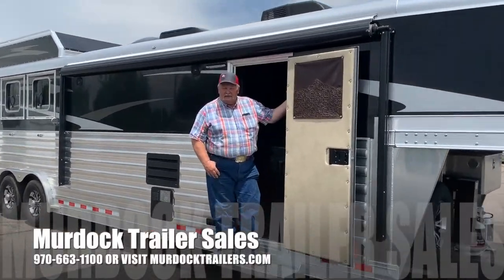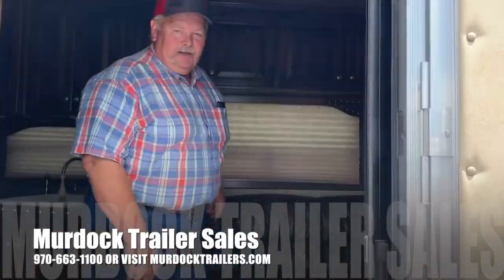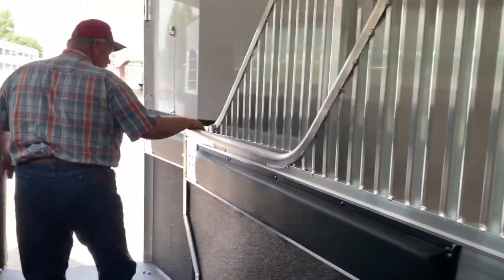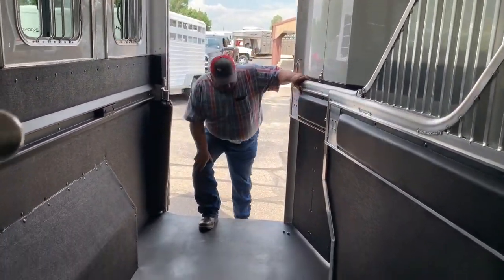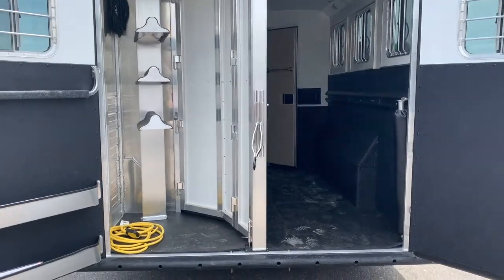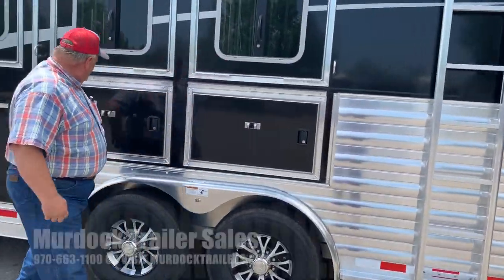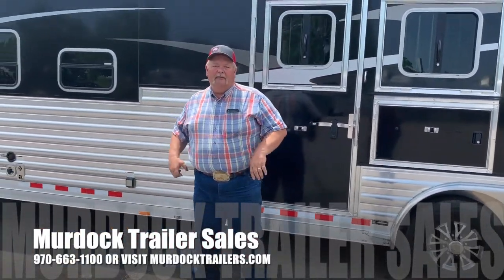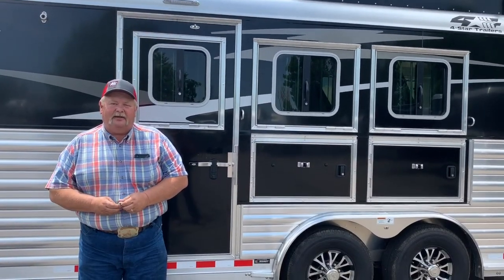4 Star 3-Horse Slant Load LQ- Scott Murdock Trailer Sales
Scott Murdock Trailer Sales LLC is Colorado's number one supplier of new and used horse, utility, cargo, Swift Built Ranch Trailers and flatbed trailers.